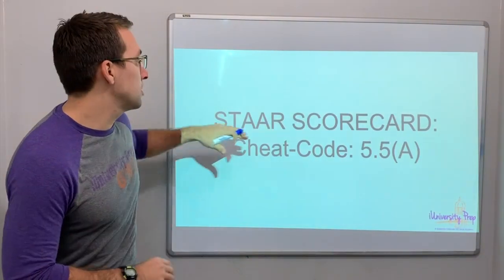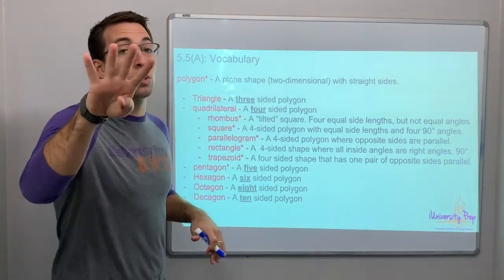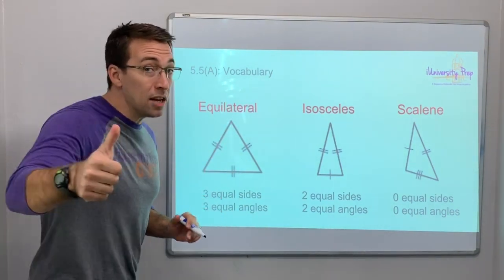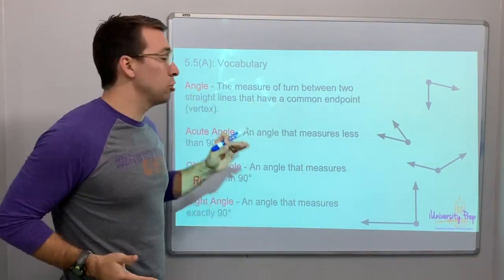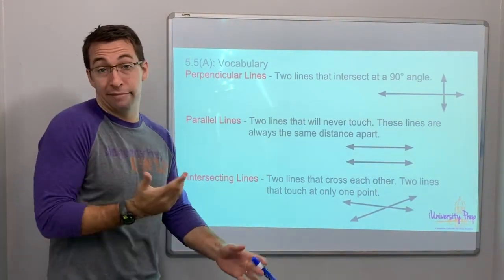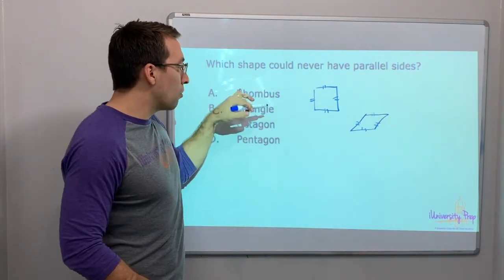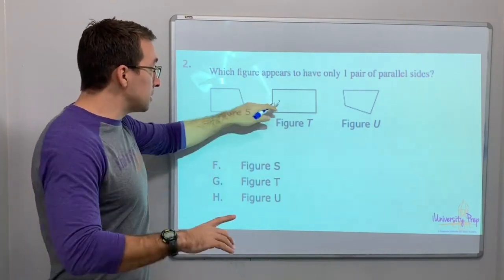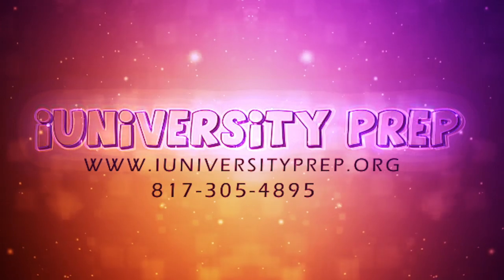5.5(A) #1 - Classify polygons (shapes)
5.5(A): Classify two-dimensional figures in a hierarchy of sets and subsets using graphic organizers based on their attributes and properties.